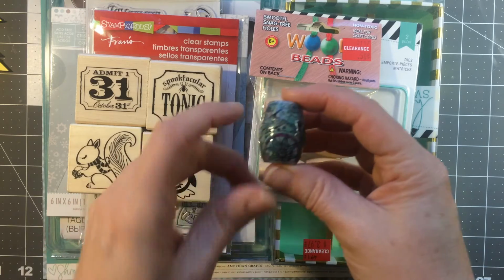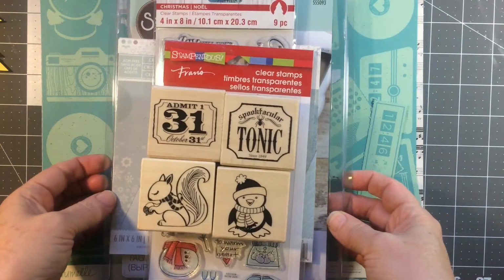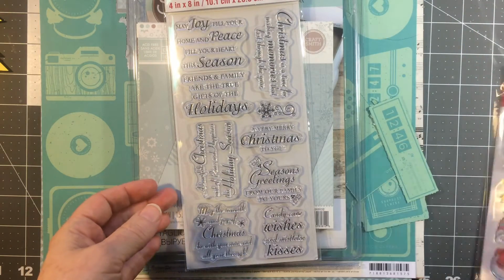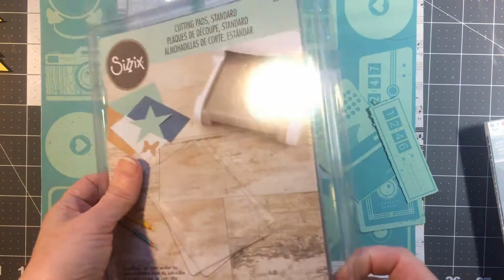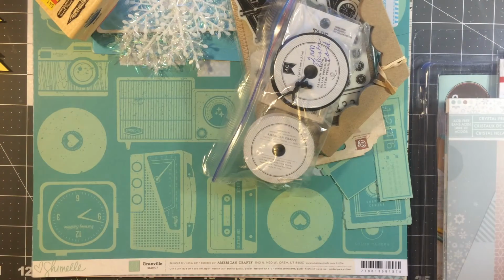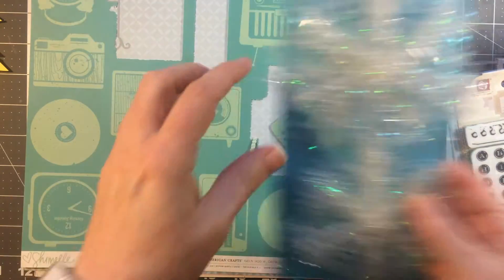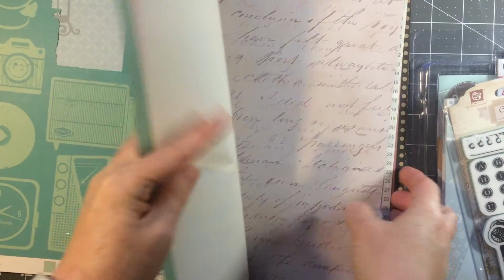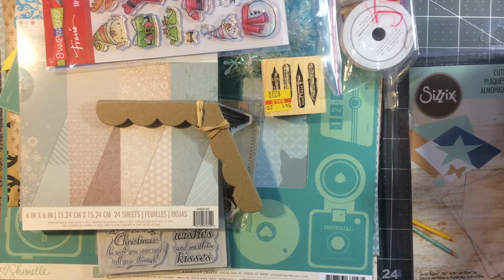Haul & Gifts From Tere ***Paprluvr***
I went to Michael's & Joanns & they are having some great sales.  Tere who is paprluvr here on you tube had me over last week & we spent the day talking & using some of her crafty goodness.  She gave me some things.  We used her Scan N' Cut 2 & I am in love with it.  Be sure to check out her channel